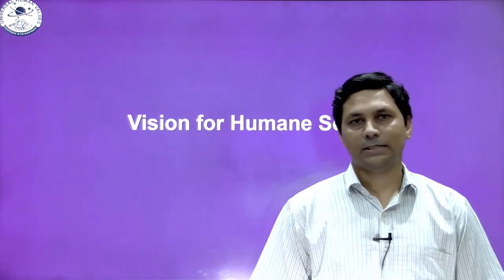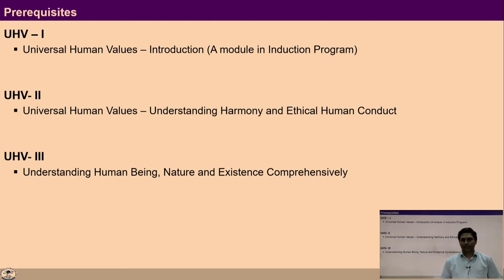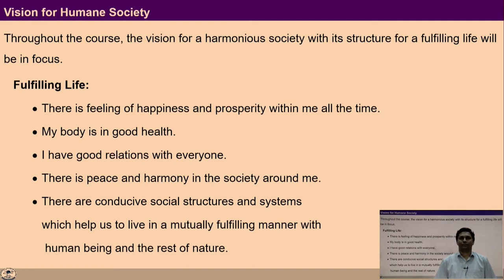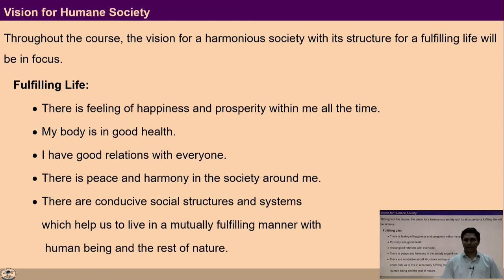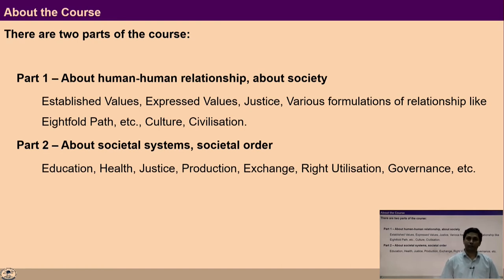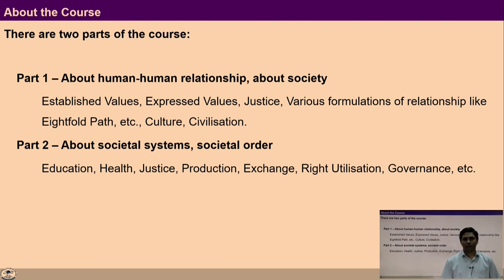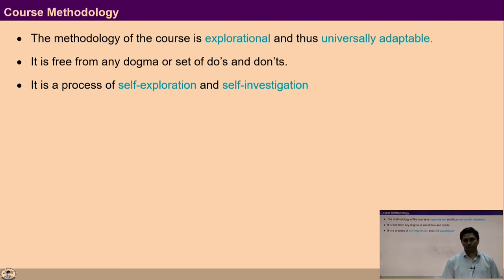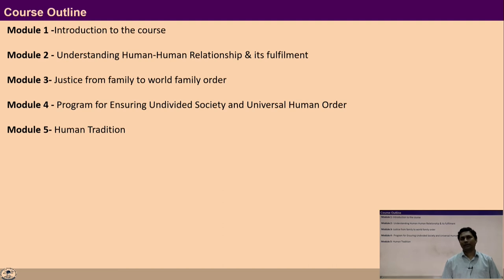UHV IV three minutes video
The video contains a overview of the course.